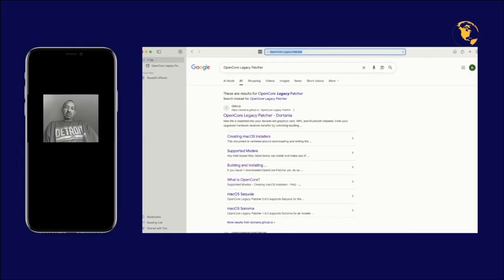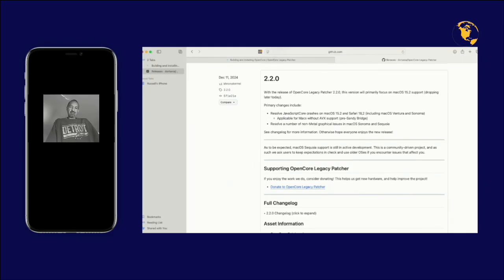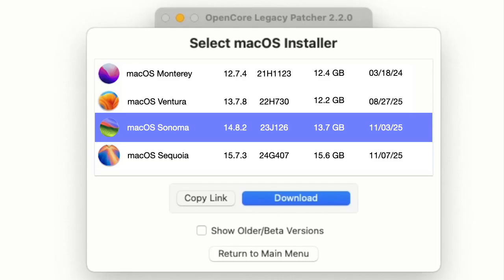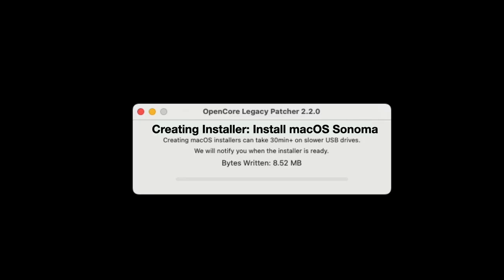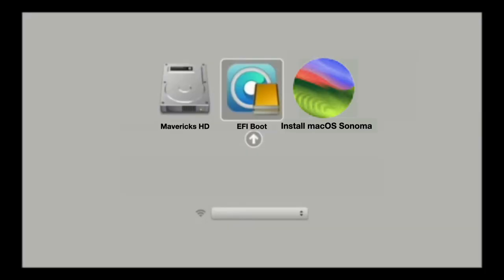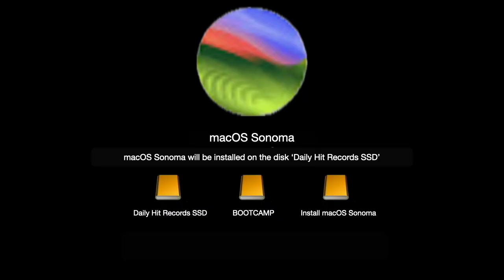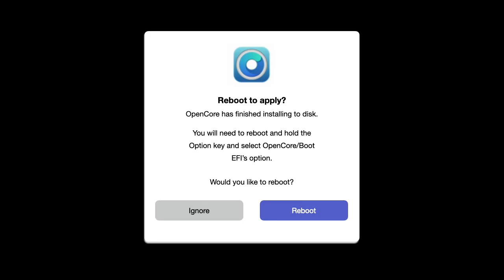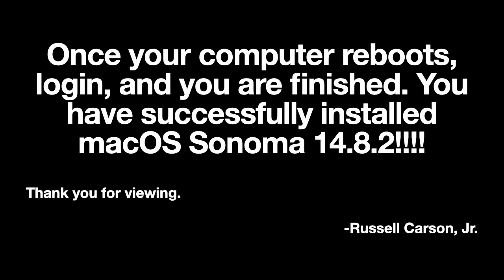Step By Step Sonoma Installation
This tutorial is for the installation of macOS Sonoma. First, OpenCore Legacy Patcher is downloaded from the GitHub website. Next, OpenCore Legacy Patcher is installed to your hard drive. Finally, with OpenCore Legacy Patcher, your hard drive becomes a bootable macOS Sonoma drive.